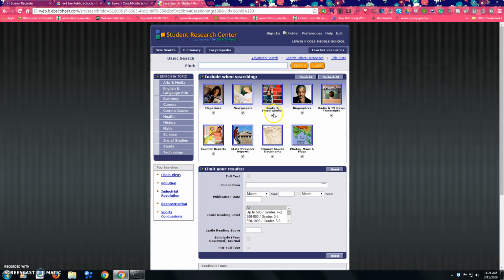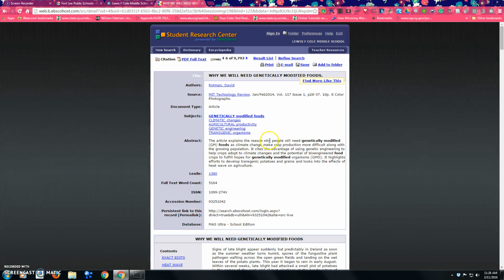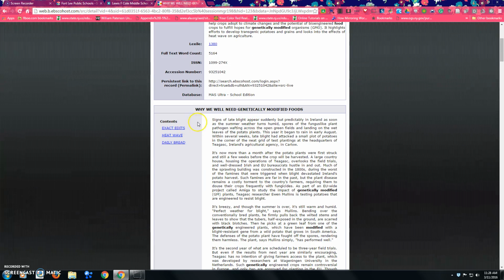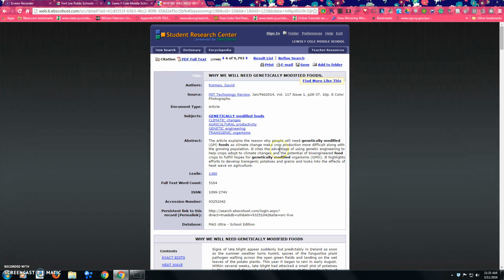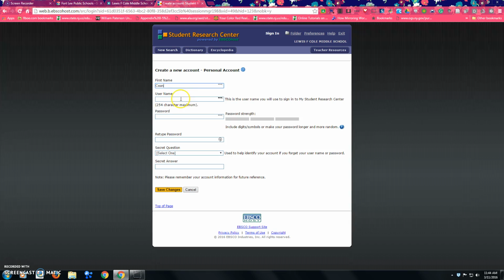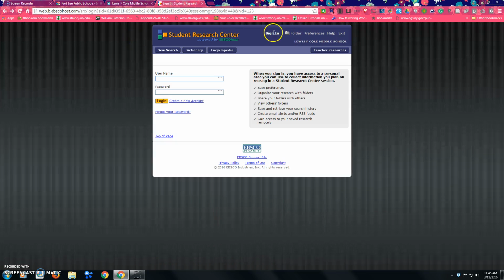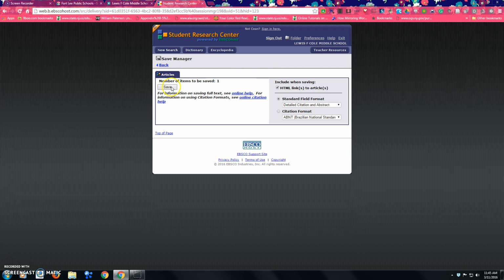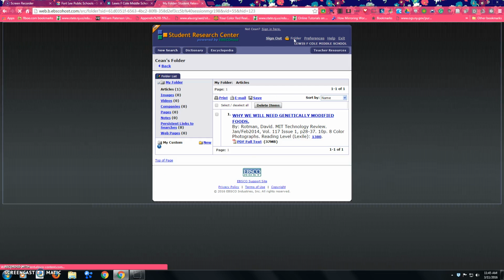Using Ebsco to search for Articles